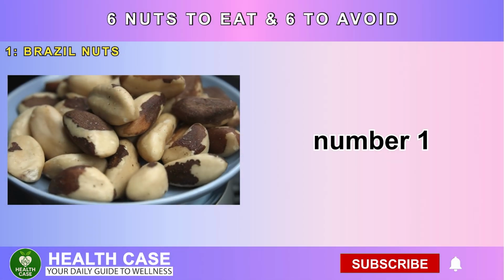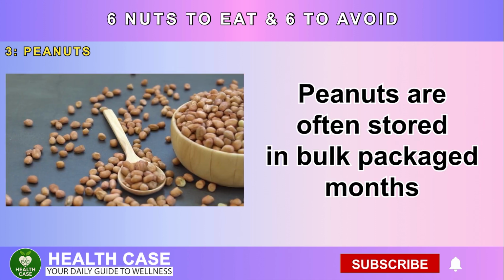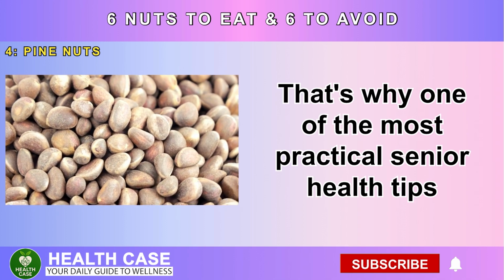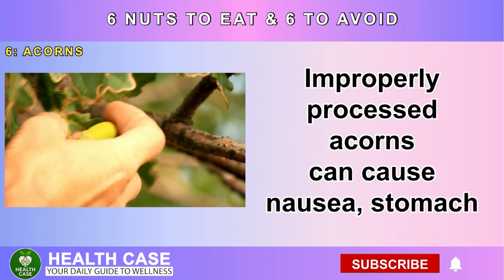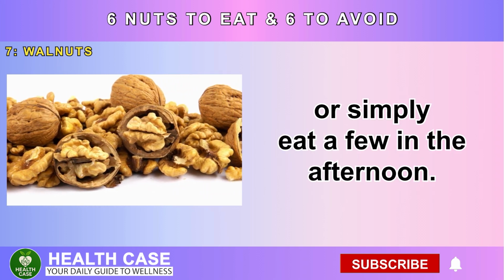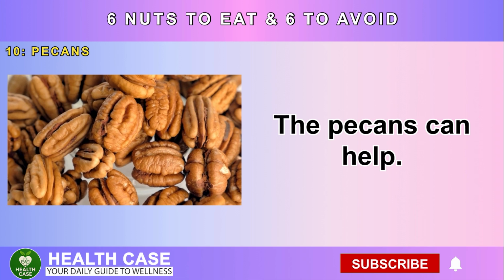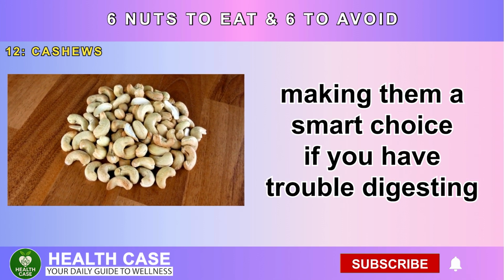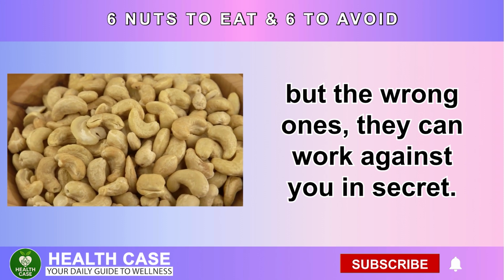Senior, 6 Nuts You MUST Eat And 6 You Shouldn't | Senior Health Tips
6 Nuts You MUST Eat And 6 You Shouldn't | Senior Health Tips

⏱ Chapters:
00:00 – Welcome to Health Case, today's is senior health tips video about
00:52 Number 1: Brazil Nuts
02:30 Number 2: Macadamia Nuts
04:07 Number 3: Peanuts
05:53 Number 4: Pine Nuts
07:30 Number 5: Chestnuts
09:16 Number 6: Acorns
11:59 Number 7: Walnuts
13:24 Number 8: Almonds
14:45 Number 9: Pistachios
16:13 Number 10: Pecans
17:35 Number 11: Hazelnuts
18:49 Number 12: Cashews
19:59 A Quick recap and goodbye

Not all nuts are good for aging bodies! In this Health Case video, we break down 6 nuts seniors MUST eat for brain, heart, and joint health—and 6 nuts to avoid due to hidden risks. These expert-backed senior health tips will help you make smarter snack choices every day. Stay strong, sharp, and healthy with practical senior health tips you can trust. Hit play for must-know nut facts and more powerful senior health tips from Health Case.

Hey there and welcome to Health Case! This is the place where we break down real-life Senior Health Tips that actually work. If you're looking to stay strong, sharp, and independent as you age, you're in the right spot.

Every week, Health Case drops fresh content packed with simple Senior Health Tips—from what to eat, how to move, to ways to sleep better. It’s all designed for your stage of life.

At Health Case, we keep things clear, honest, and useful. No hype—just smart Senior Health Tips to help you feel better, longer. Whether you’re 60, 70, or beyond, you deserve great health.

So stick with Health Case, where healthy aging isn’t just possible—it’s exciting.